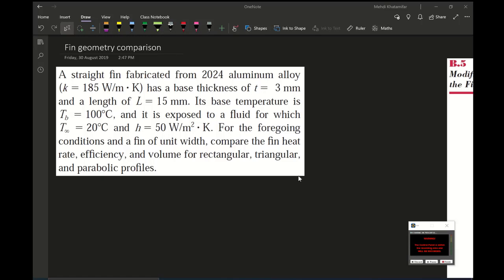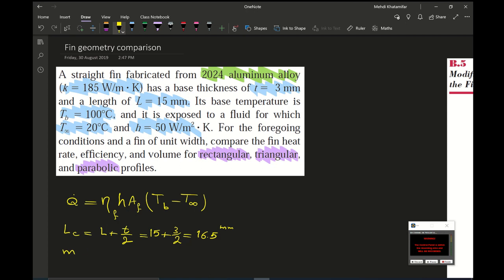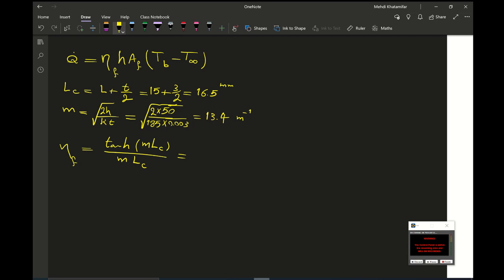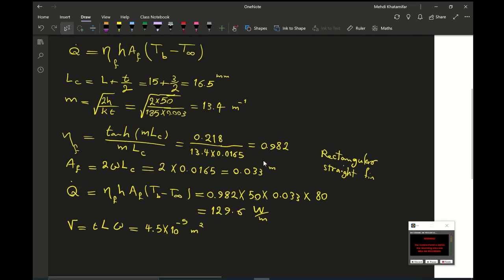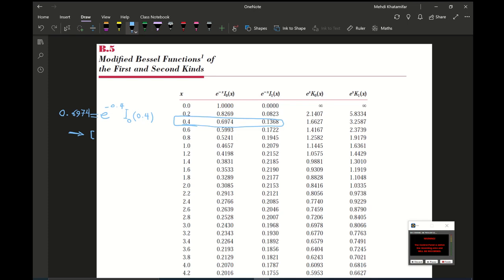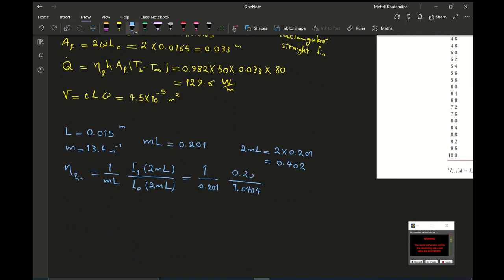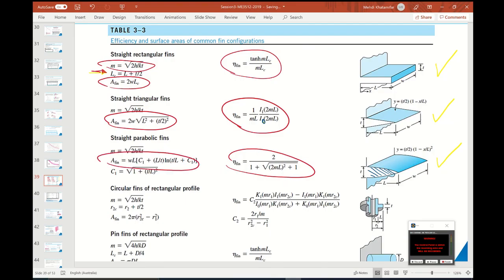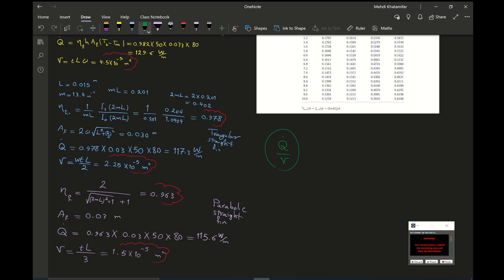Answer to a question: fin geometry comparison